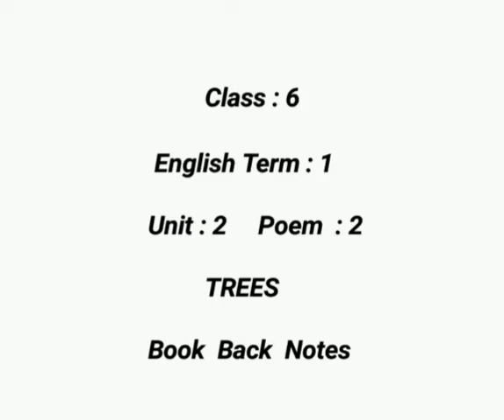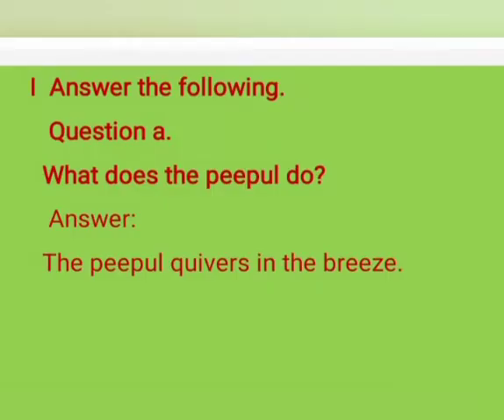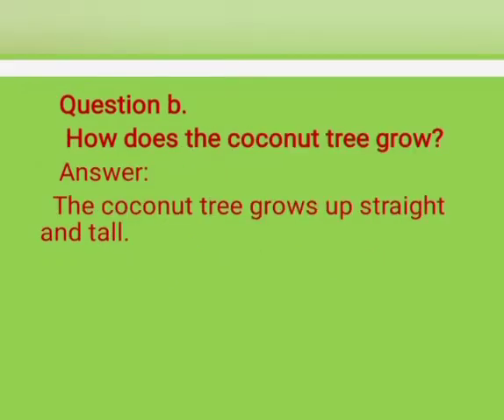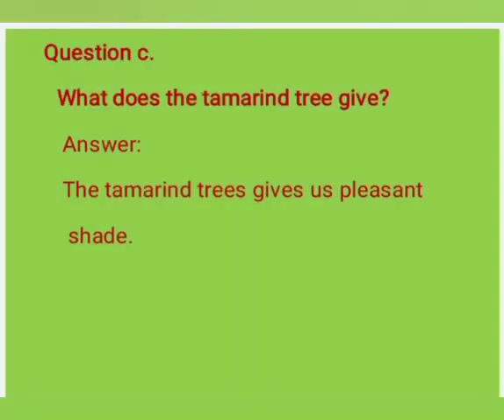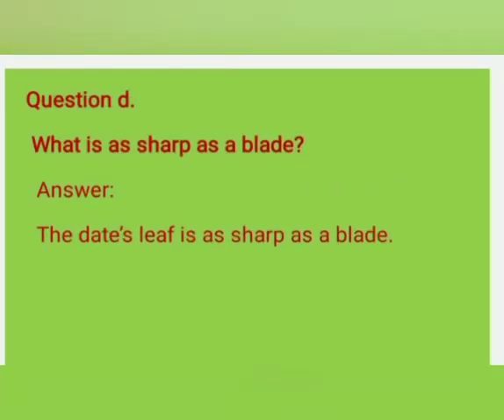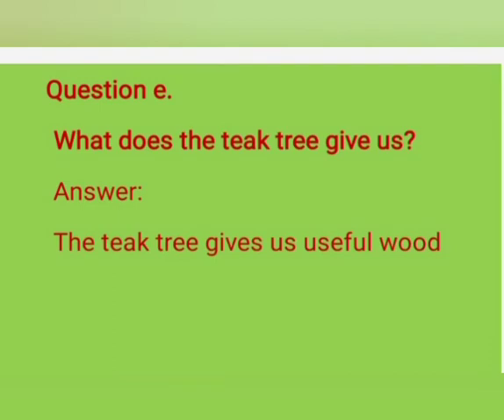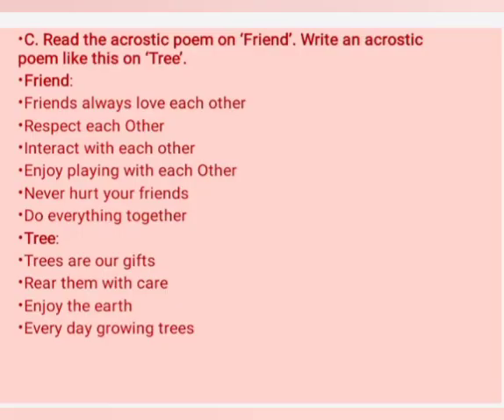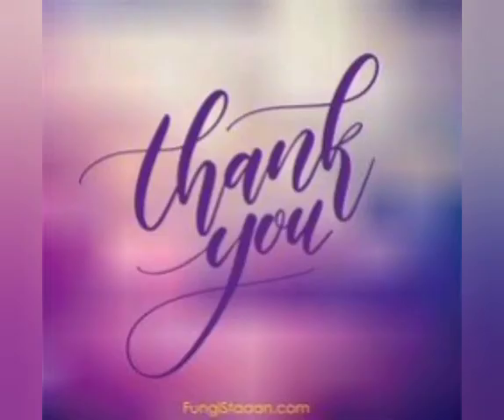6th std English Term 1 Unit 2 poem: 2 Trees Book Back Notes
6th std English Term 1 Unit 2 poem: 2 Trees Book Back Notes